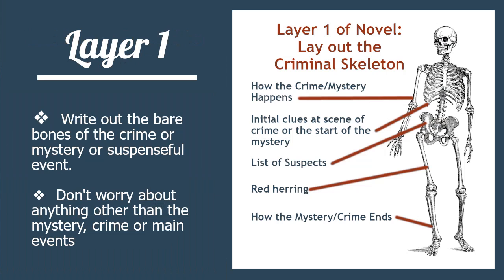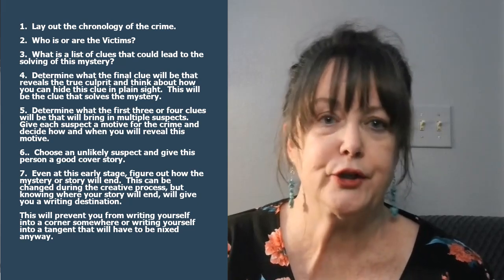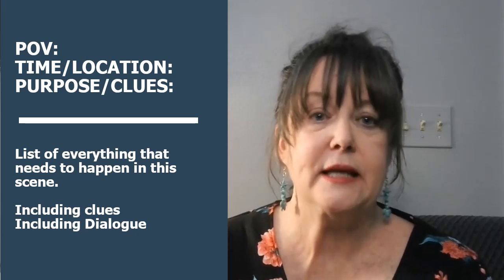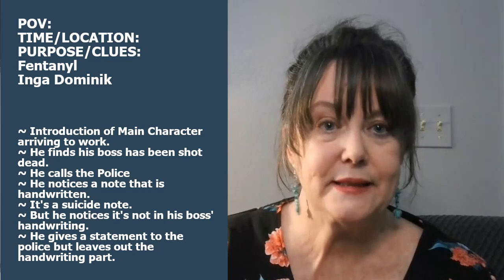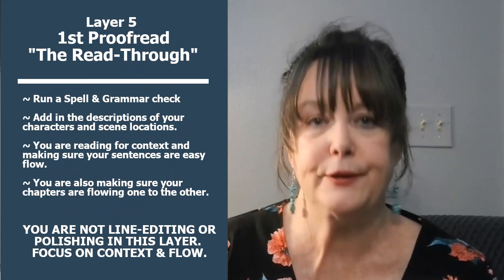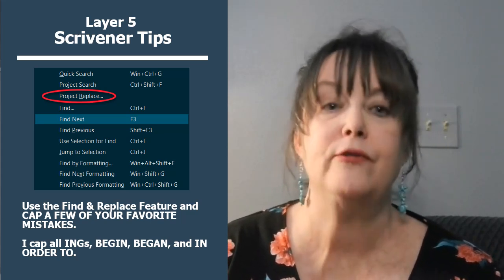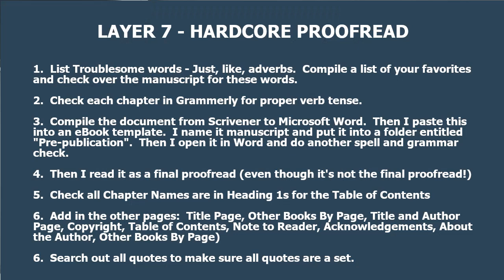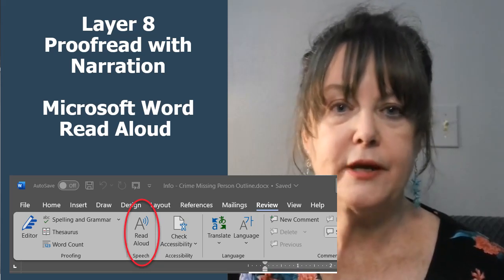Writing a Novel in 8 Layers with Time-Saving Tips - How to Write a Mystery Novel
In this video, I go over my 8 Layer process of writing a novel.  I explain each one and give examples and tips on each layer.  This strategy prevents an author from writing chapters that will be lost due to changes, and it prepares a story structure and scene outlines for when the "author" shows up.

If you want to skip head, below are the time stamps of where each layer begins:
Layer 1 - 1:00
Layer 2 - 6:30
Layer 3 - 7:10  (Scene outlines)
Layer 4:  9:40 - (Down and dirty first draft)
Layer 5:  12:40
Layer 6 - 16:00
Layer 7 - 18:00
Layer 8 - 21:30